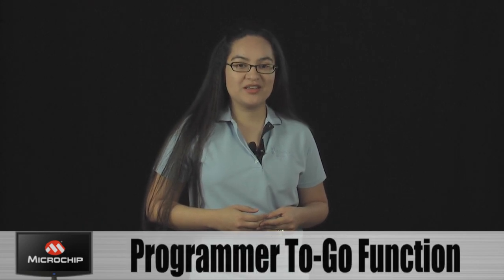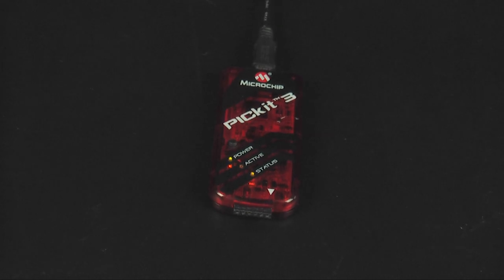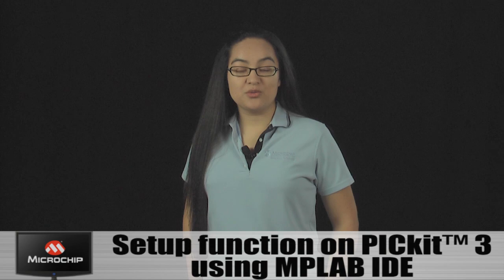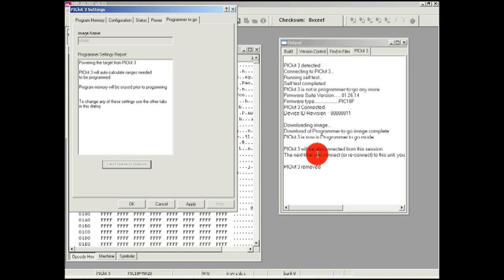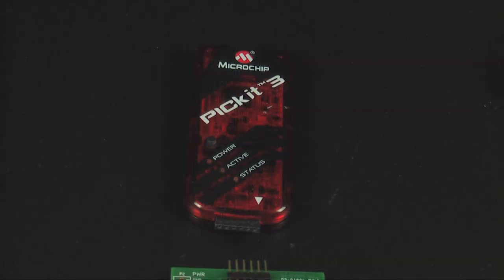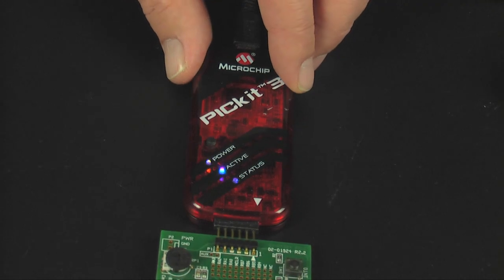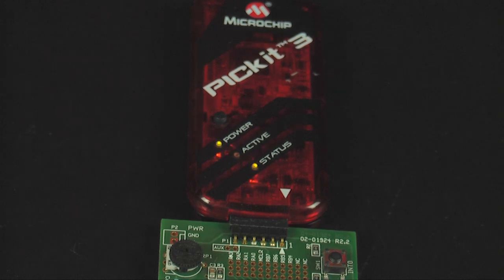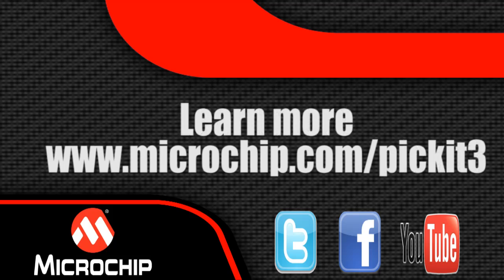PICkit™ 3 Programmer To-Go Function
This short video features the new programmer-to-go function of Microchip's PICkit™ 3 programmer/debugger. The Programmer To-Go function provides a quick, easy, and simple way to program any of Microchip's PIC microcontrollers including PIC16F, PIC18F, dsPIC33f, PIC24, and PIC 32.